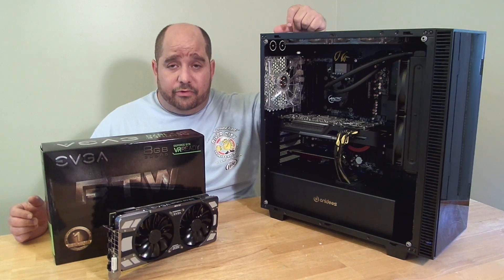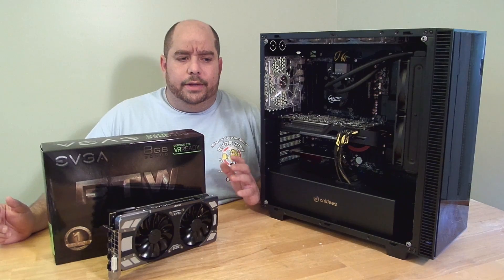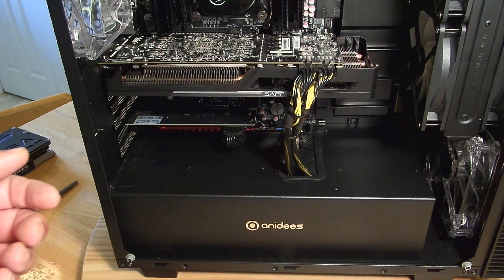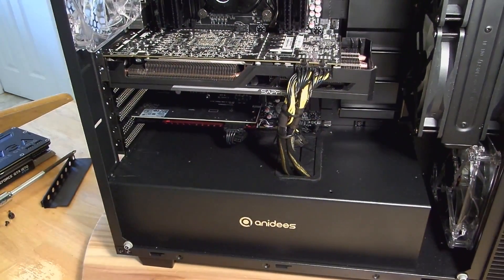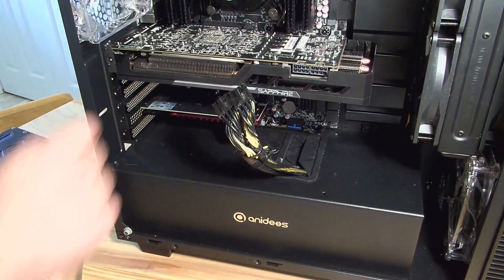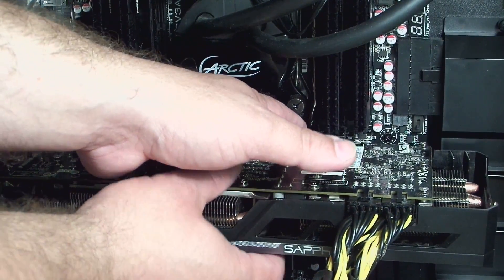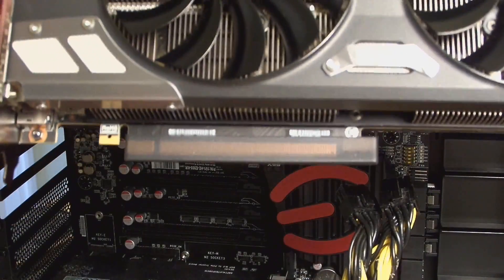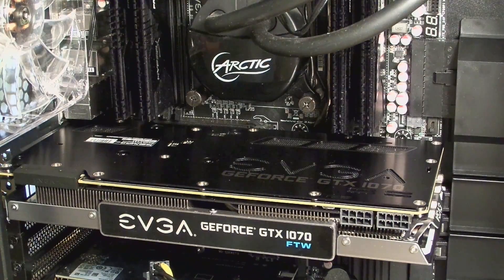Tutorial: How to install a video card, EVGA GeForce GTX 1070 FTW GAMING ACX 3.0 8GB 08G-P4-6276-KR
Hey guys, check out my video on how to install the EVGA GeForce GTX 1070 FTW GAMING ACX 3.0 8Gig Video Card 08G-P4-6276-KR.
Check it out on Amazon